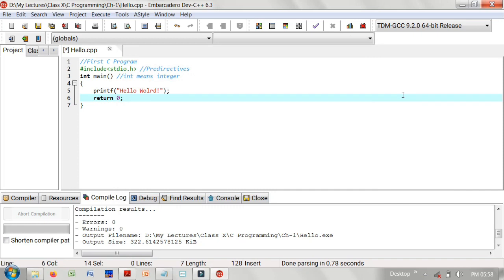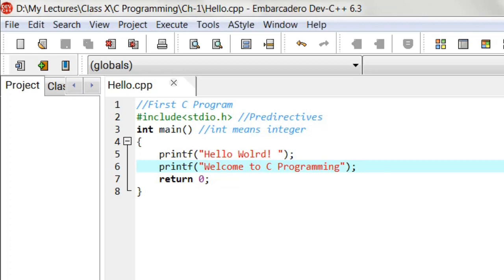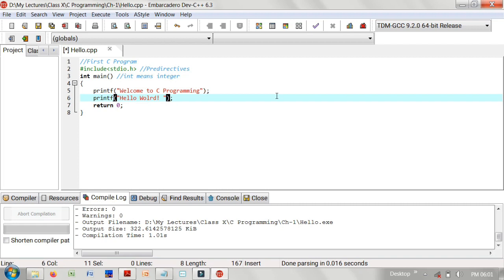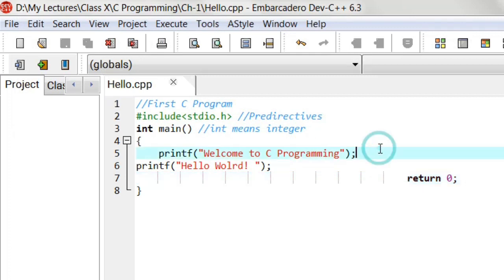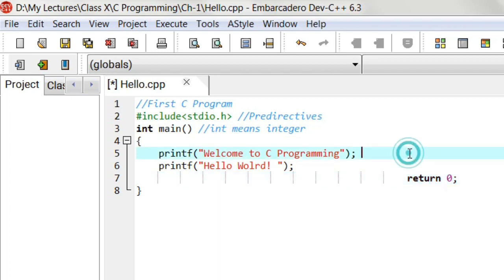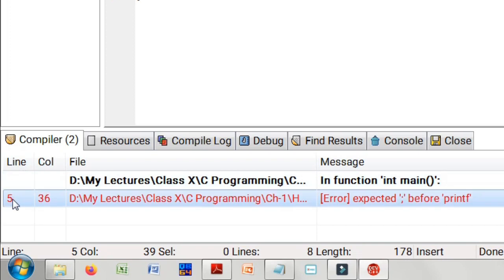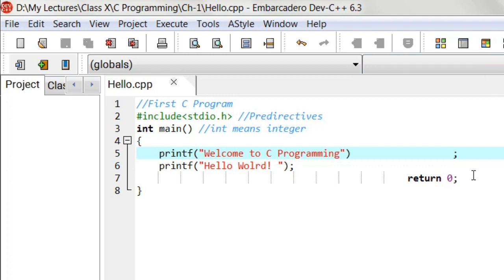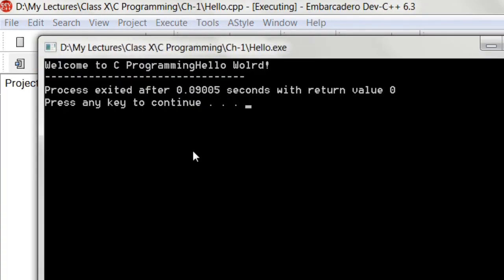Basics of C Programming || Ch-1: "Form of a C Programme" || ~K. Angphun Maring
00:00 - Intro
00:13 - Form of a C programme point (b)
01:26 - Why to compile first?
02:46 - Form of a C programme point (e)
04:26 - Form of a C programme point (f)
06:09 - Error correction/Analysis
08:41 - What in Next Lecture?